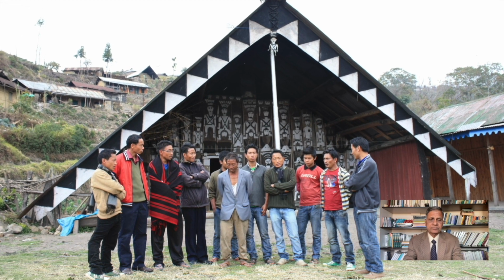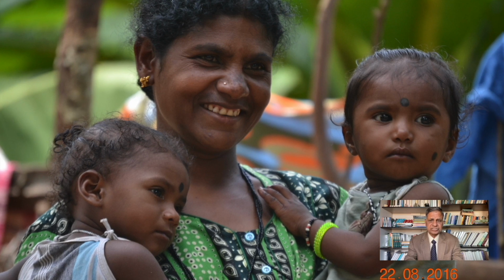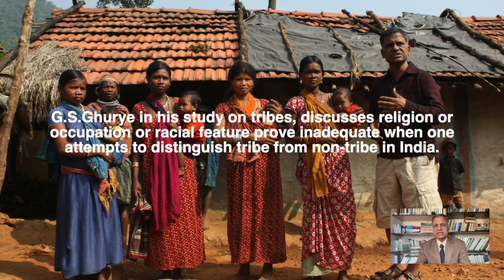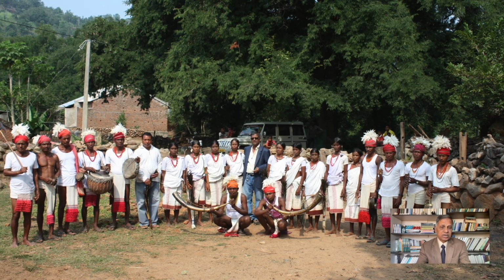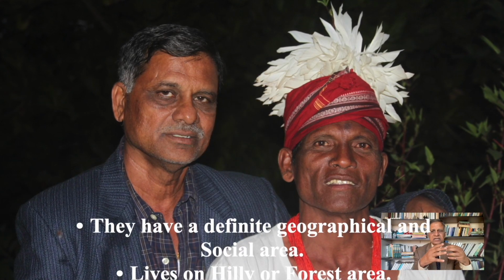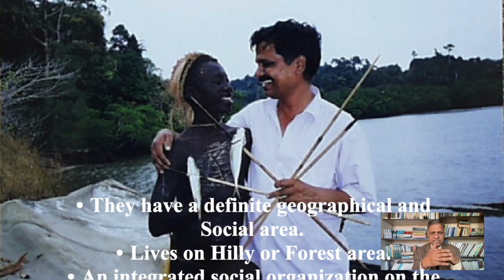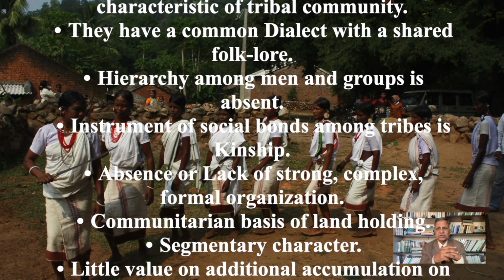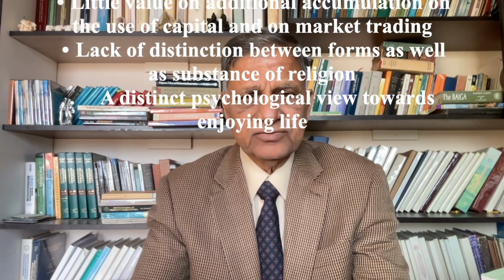LESSON:14. "WHAT IS ATRIBE"-CONCEPT, DEFINITION, CHARACTERISTICS EXPLAINED WITH EXAMPLES BY. NAIDU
SUBRAMANYAM NAIDU'S LESSON:14. "WHAT IS ATRIBE"-CONCEPT, DEFINITION, CHARACTERISTICS EXPLAINED WITH EXAMPLES
Concept and Definition of Tribe:
They are simple people with unique customs, traditions, and practices. They lived a life of isolation, or you can say that geographical isolation. In India aboriginal tribes have lived from ages in forests and hilly areas without any communication with various centers of civilization.
There is no exact definition or the criteria for considering a tribe as a human group. However, researchers defined it in various forms at different times. Sometimes they called “Tribe” as “aboriginal” or “depressed classes” or “Adivasees”. And as first natons.
Normally, ‘tribe’ may be a group of individuals during a primitive or barbarous stage of development acknowledging the authority of a chief and typically regarding them as having a same ancestor.
According to the Imperial Gazetteer of India, a tribe is a collection of families bearing a common name, speaking a common dialect, occupying or professing to occupy a common territory and is not usually endogamous, though originally it might have been so.
As per the definition of Oxford Dictionary "A tribe is a group of people in a primitive or barbarous stage of development acknowledging the authority of a chief and usually regarding themselves as having a common ancestor”.
Lucy Mair defines Tribe as “an independent political division of a population with a common culture”.
While D.N. Majumdar defines tribe as “a social group with territorial affiliation, endogamous with no specialization of functions ruled by tribal officers hereditary or otherwise, united in language or dialect recognizing social distance with other tribes or castes”.
Gillin and Gillin considers Tribe as any collection of pre-literate local group that occupies a common general territory speaks a common language and practices a common culture as a tribe.
As per Ralph Linton Tribe may be a group of bands occupying a contiguous territory or territories and having a feeling or sense of unity deriving from numerous similarities in a culture, frequent contacts, and a certain community of interests.
1. They live away from civilized world in most inaccessible part of both forest and hill
2. They belong either to one of three stocks-Negrito, Australoid or Mongoloid
3. They speak same tribal dialect.
4. They possess a primitive religion known as Animism in which worship of ghosts or spirit is the most important element
5. They follow primitive occupation such as gleaning, hunting and gathering of forest produce.
6. They are largely carnivorous or flesh or meat eaters.
7. They live either naked or semi-naked, using tree bark and leave for clothing.
8. They have nomadic habit and love for drink and dance.
Following are the characteristics of Indian tribes: -
• They have a definite geographical and Social area.
• Lives on Hilly or Forest area.
• An integrated social organization based on primarily on blood relationships.
• Cultural homogeneity is the main characteristic of tribal community.
• They have a common Dialect with a shared folklore.
• Hierarchy among men and groups is absent.
• Instrument of social bonds among tribes is Kinship.
• Absence or Lack of strong, complex, formal organization.
• Communitarian basis of land holding.
• Segmentary character.
• Little value on additional accumulation on the use of capital and on market trading
• Lack of distinction between forms as well as substance of religion
• A distinct psychological view towards enjoying life.
In Indian Context, T.B Naik has given the following features of tribes:
• A tribe should have least functional interdependence within the community.
• Economically back ward (i.e., primitive and traditional means of exploiting natural resources, tribal economy should be at an underdeveloped stage and have multifarious economic pursuits).
• A comparative geographical isolation of its people.
• Having a common dialect.
• Politically unorganized and community panchayat should be influential.
• Have their own customary laws.